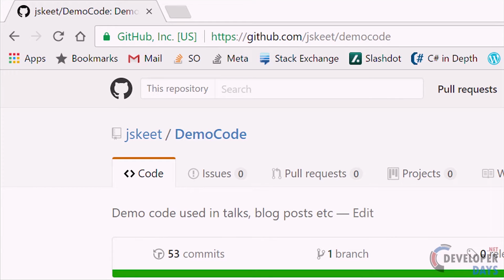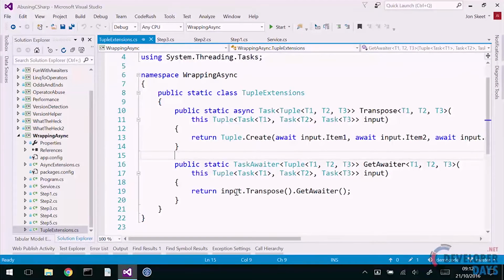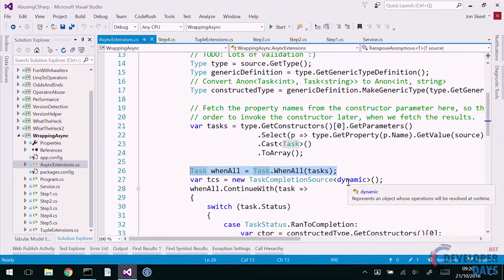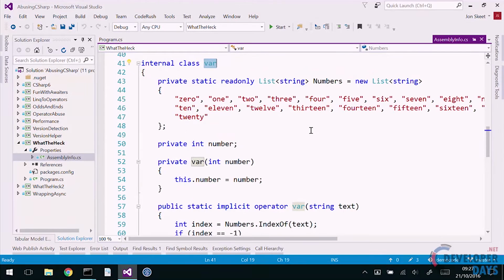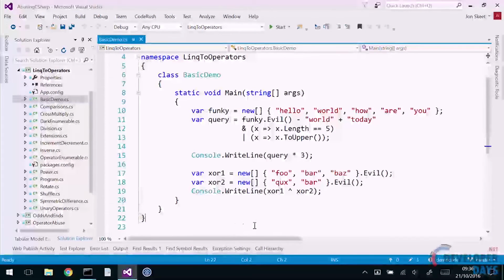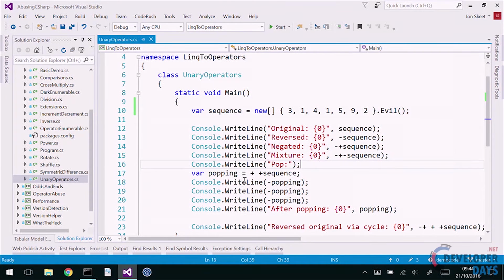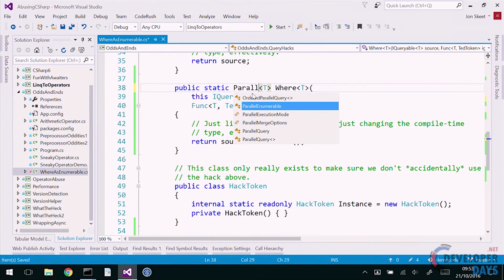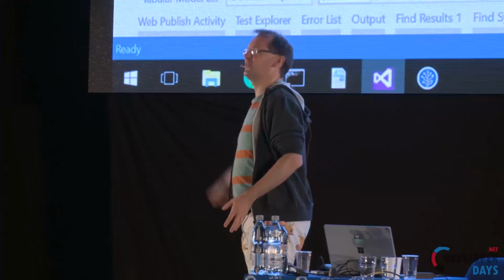Jon Skeet - Abusing C# (.NET DD 2016)